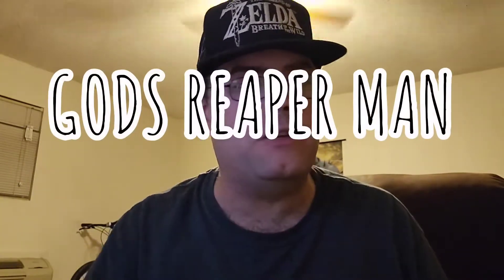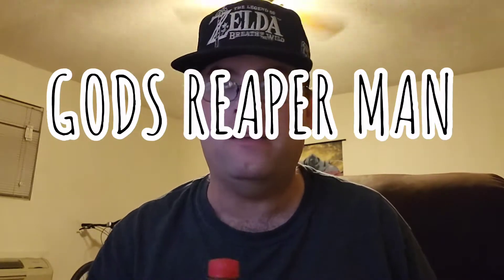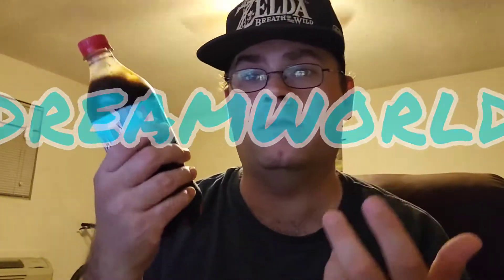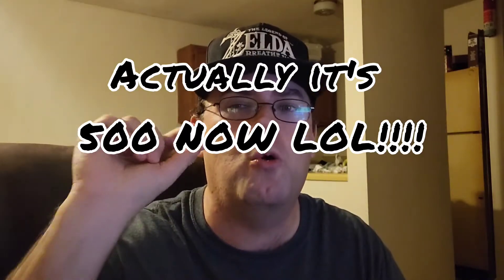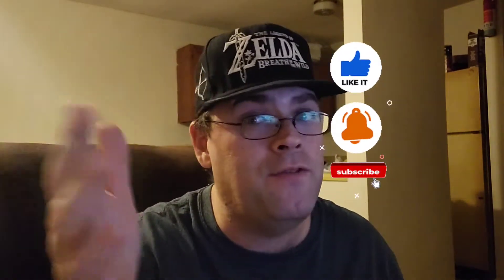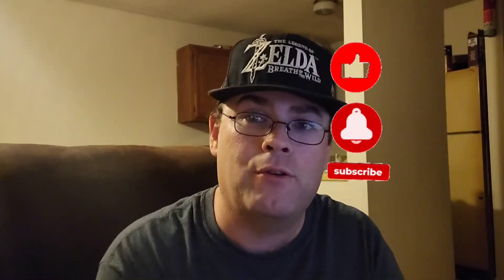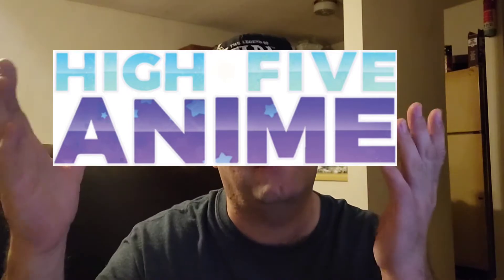Life Could Be A Dream- DREAMWORLD COCA-COLA REVIEW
Life Could Be A Dream Guys, And This Soda Is Definitely One To Dream About, Check It Out!